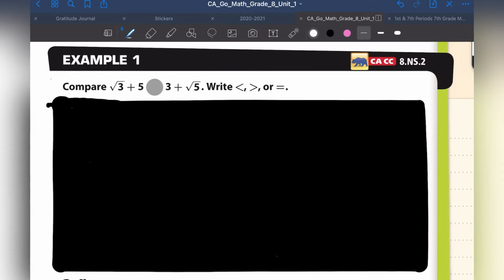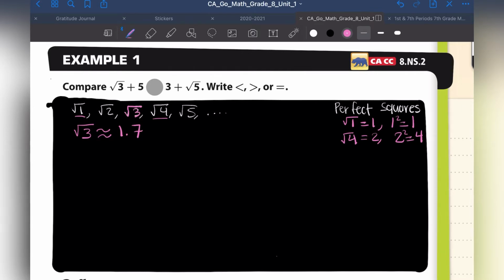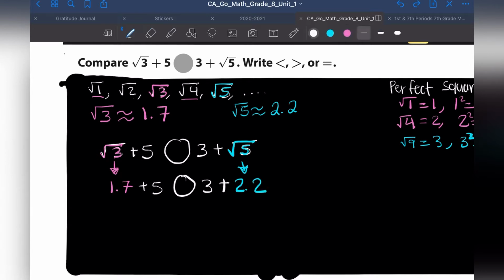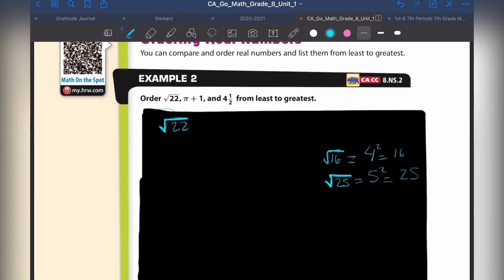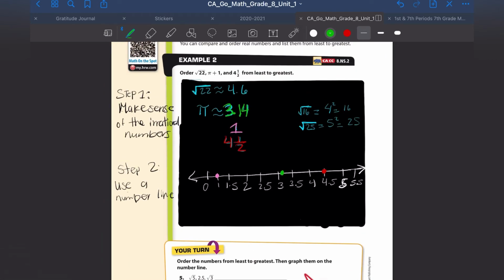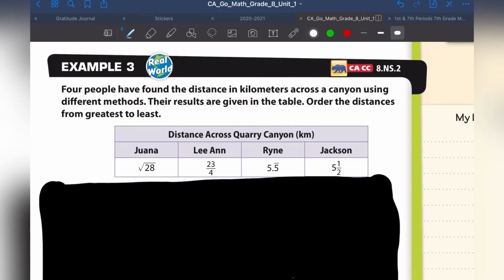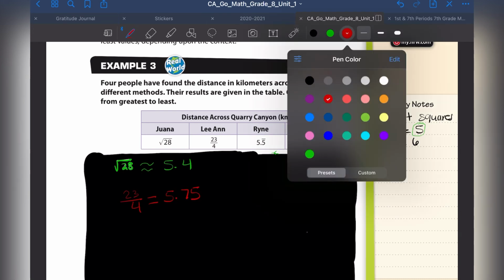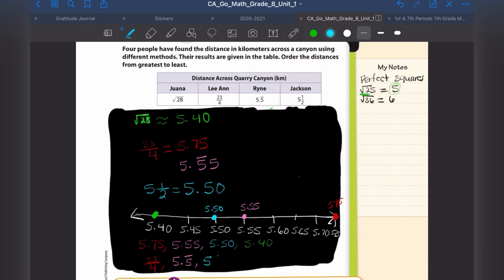8th Grade Go Math Lesson 1.3